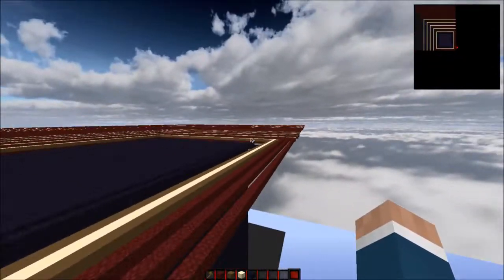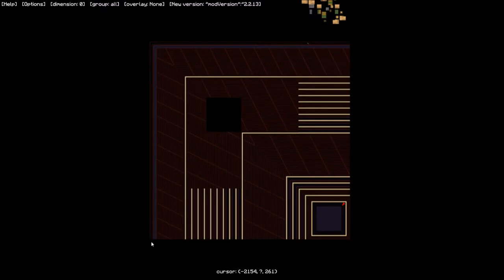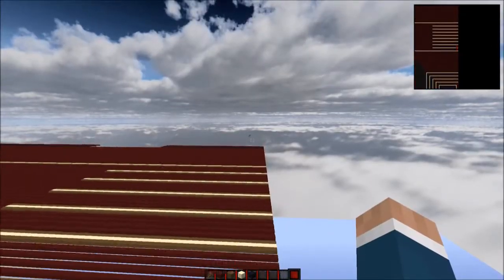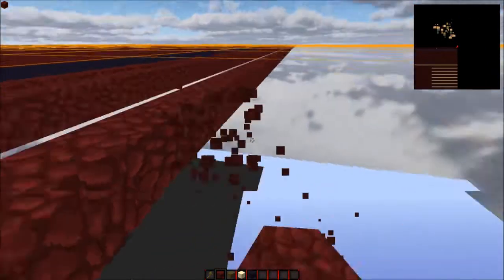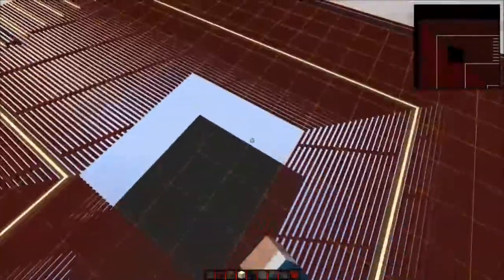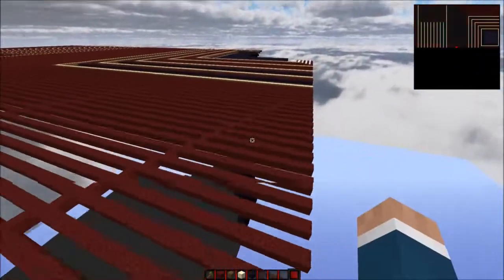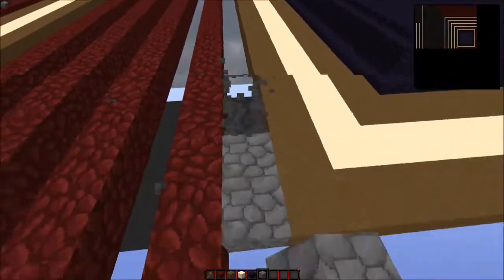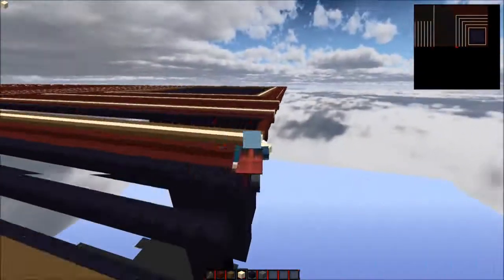20x20 Chunk Base Layout. (including Cuts, Filters, sand walls and check box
Welcome to a 20x20 chunk layout, the only base you will ever need. Once we hit 15 likes, i will release  full schematic of the layout, Hope you enjoy :D